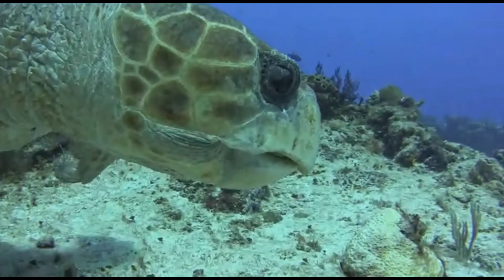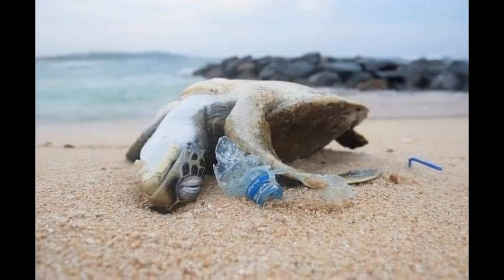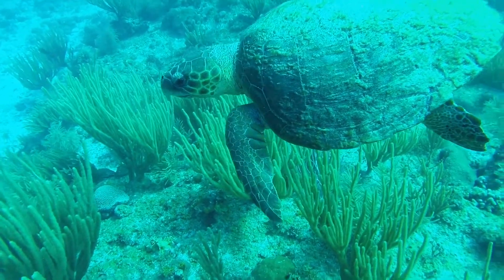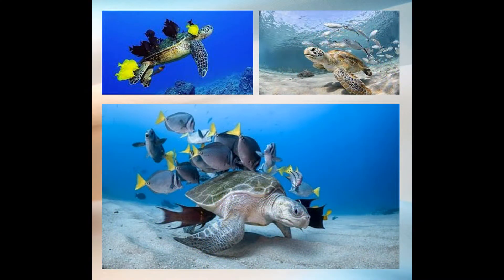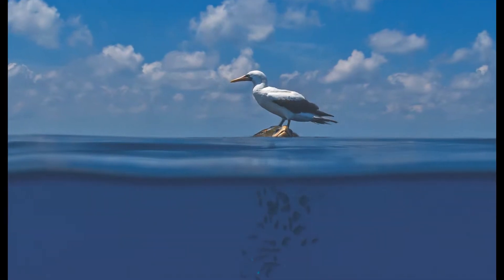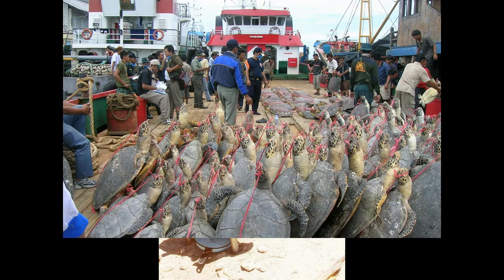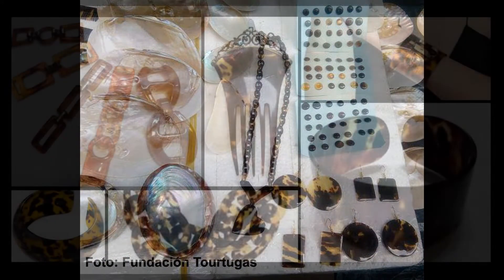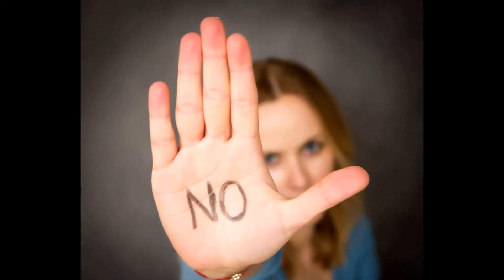Hawksbill Turtle facing extinction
Why are they so important?
How to identify products sold in the markets made of Hawksbill Shell.
Here is a brief explanation and how to protect them.